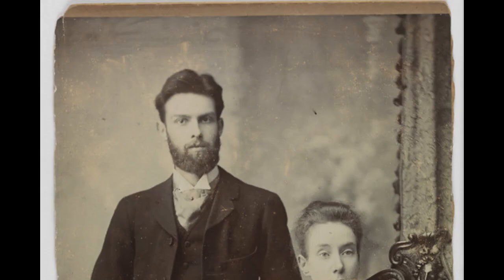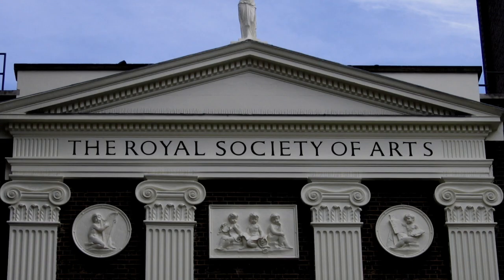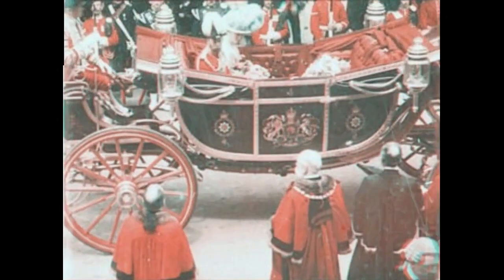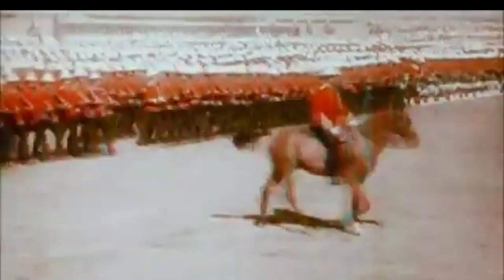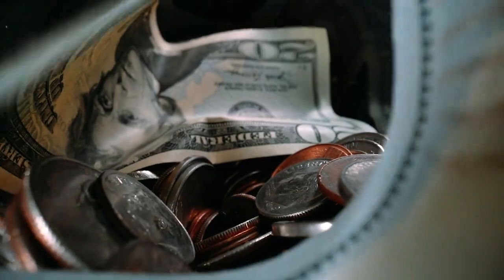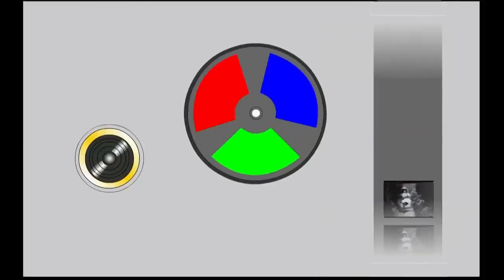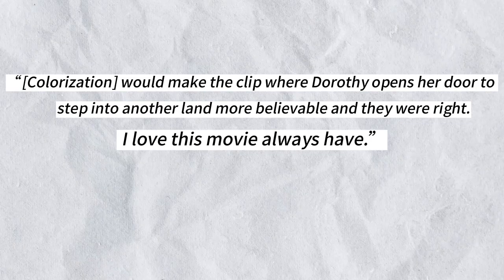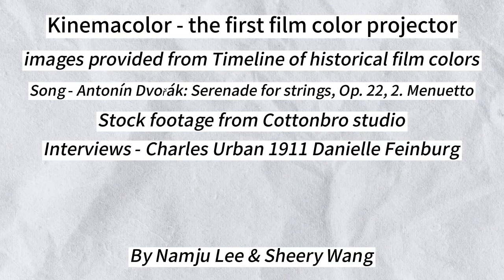Kinemacolor- The first film color projector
By Sheery Wang and Namju Lee NHD 2024